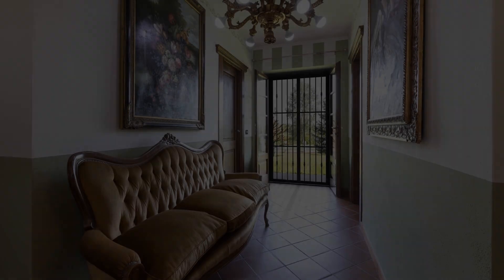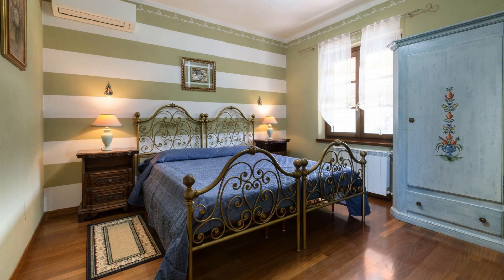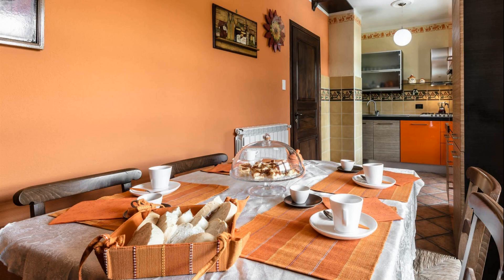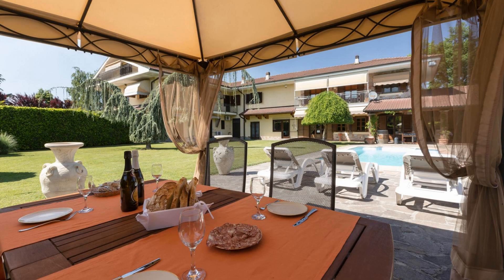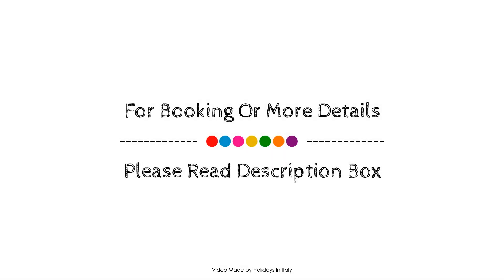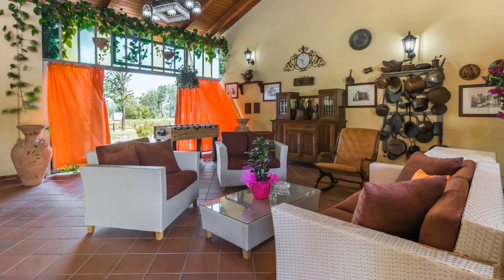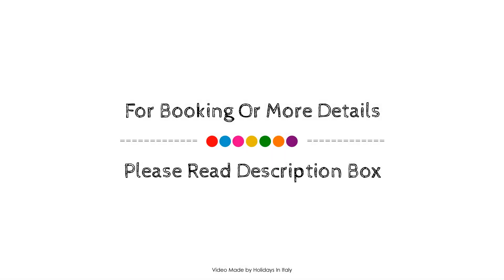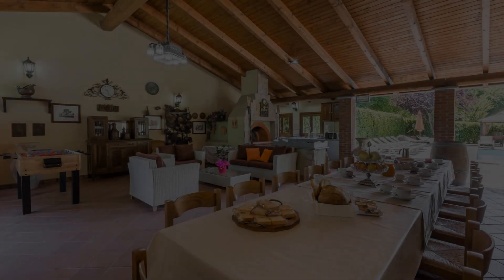Villa Miki 10 in Bruno, Italy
Searching For
1. Villa Miki 10 in Bruno
2. Villa Miki 10 in Bruno Virtual Tour
3. Villa Miki 10 in Bruno Rooms
4. Villa Miki 10 in Bruno Amenities
5. Villa Miki 10 in Bruno Videos
6. Villa Miki 10 in Bruno Offers
7. Villa Miki 10 in Bruno Deals
Audio Credit:
Track Title: Reasons To Hope
Artist: Reed Mathis